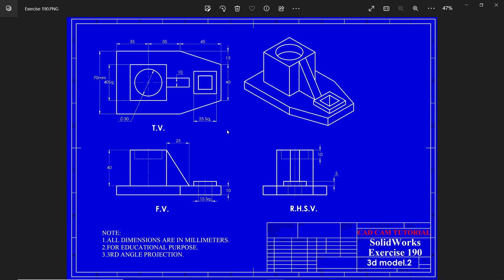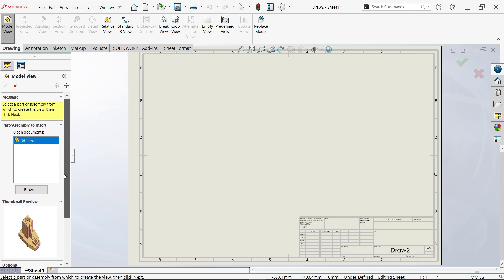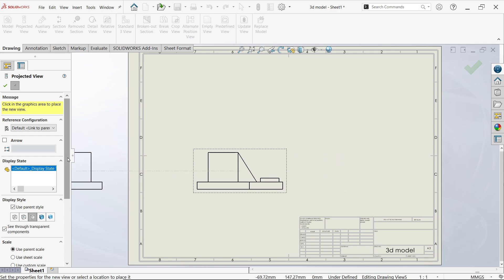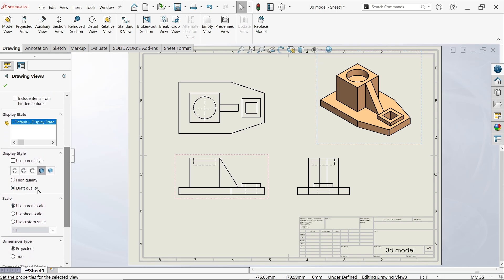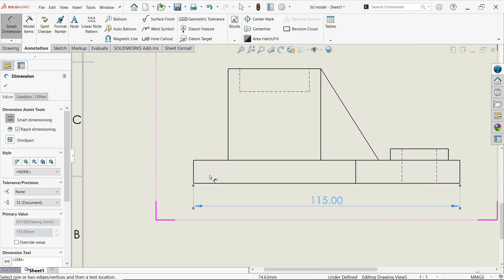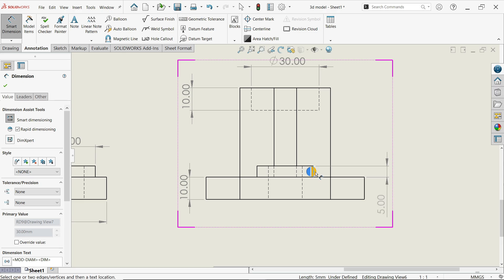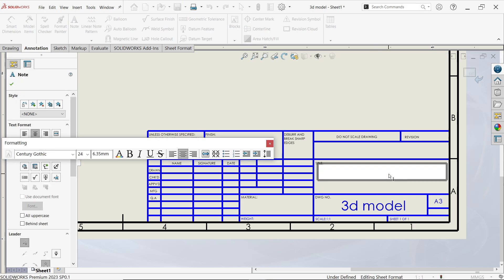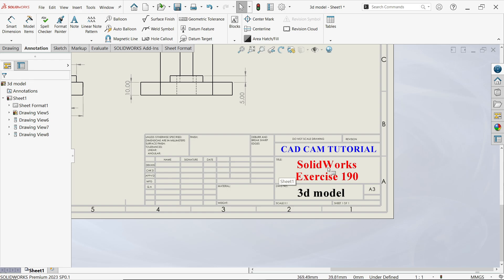SolidWorks Drawing Tutorial Exercise 190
1.MAKE DRWING FROM PARTS
2.MODEL VIEW
3.PROJECTED VIEW
4.ANNOTATIONS-SMART DIMENSIONS
5.LINE FORMATE
6.EDIT SHEET FORMATE
7.LINE THIKCNESS AND COLOR CHANGE
8.NOTE
9.CENTERLINE